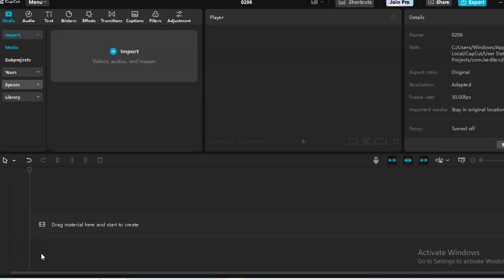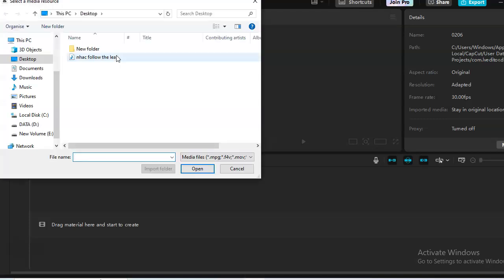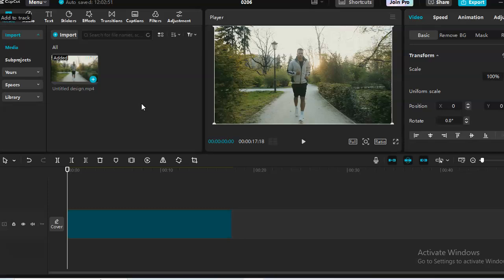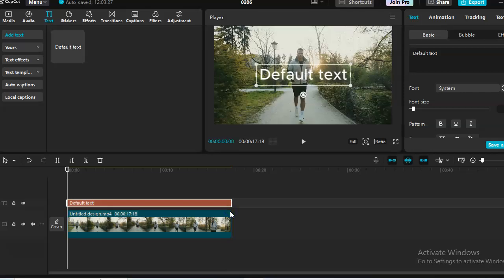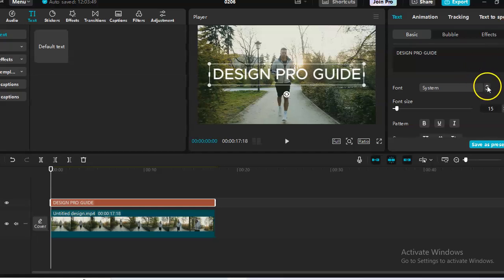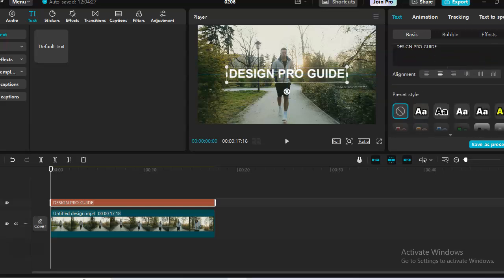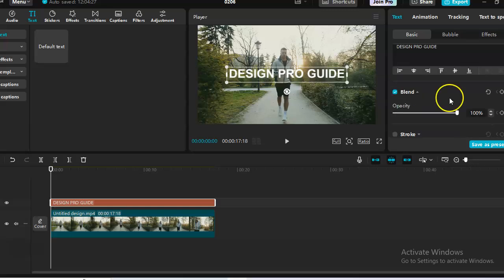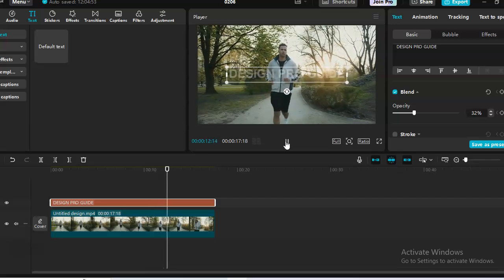How To Add Watermark On Capcut PC (2025)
In this tutorial i will show youHow To Add Watermark On Capcut PC (2025)